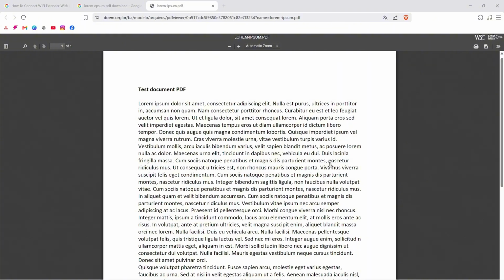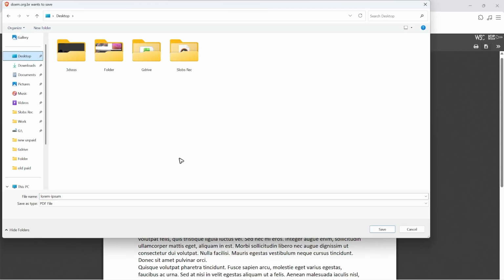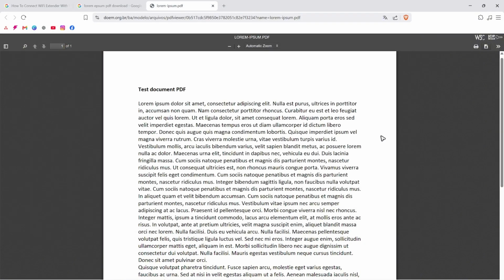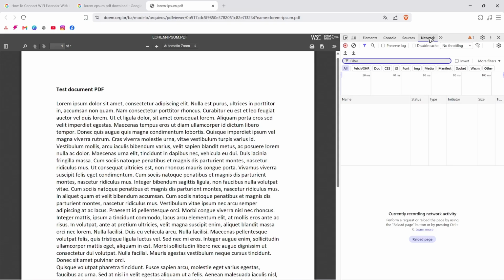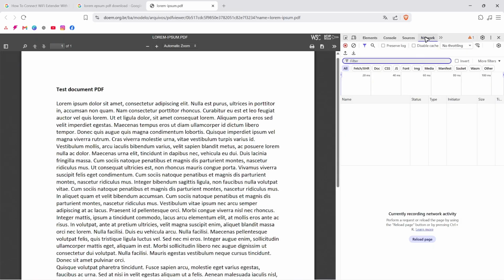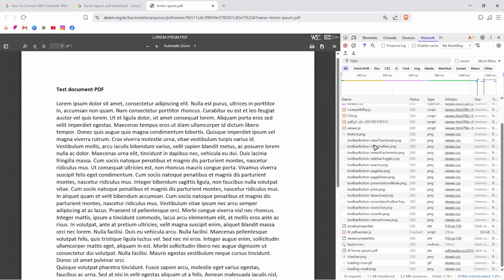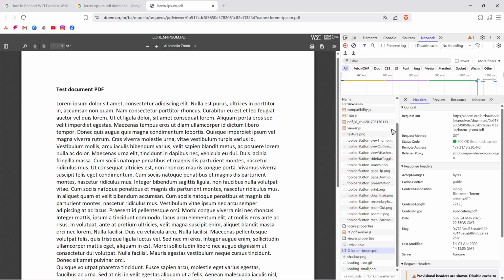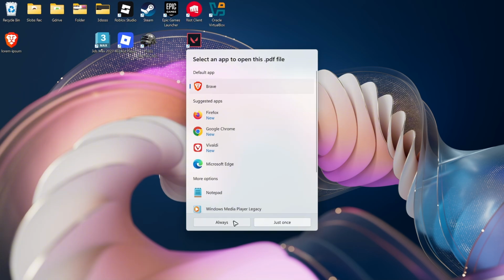How To Download PDF Embedded in Website (Full Guide 2026)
How To Download PDF Embedded in Website

In this video, I will show you how to download PDF files embedded in websites. Many websites display PDFs directly inside browsers without obvious download buttons, making it difficult to save documents offline. Users often need to download embedded PDFs for school, work, forms, or research purposes. In this step-by-step tutorial, I will guide you through different methods to save embedded PDF files from websites on PC and laptop browsers.

00:00 Introduction
00:10 Download Embedded PDF From Website